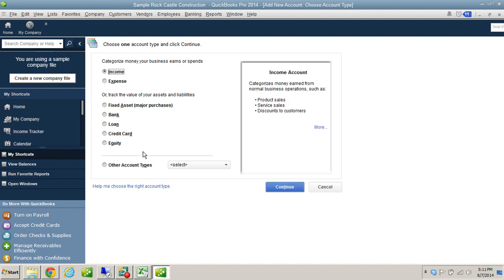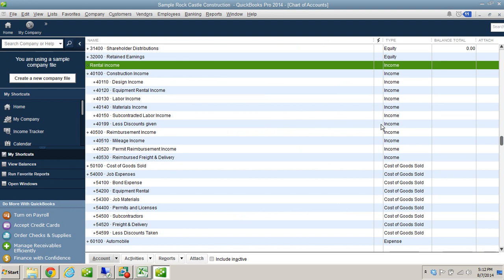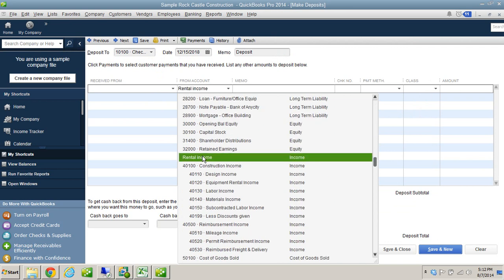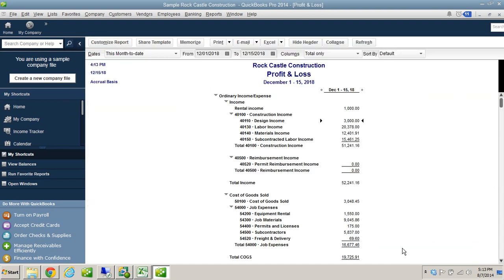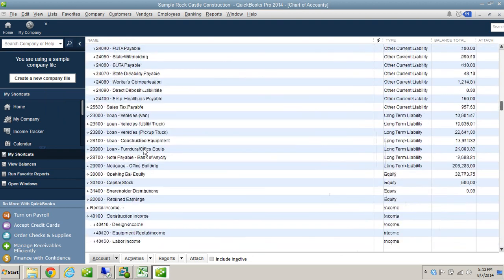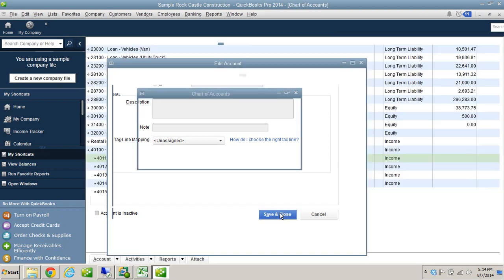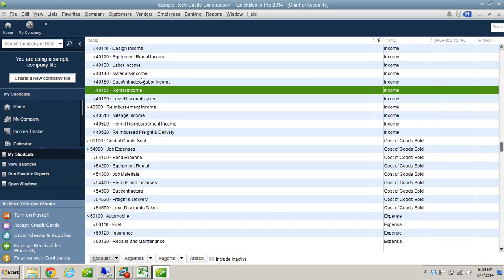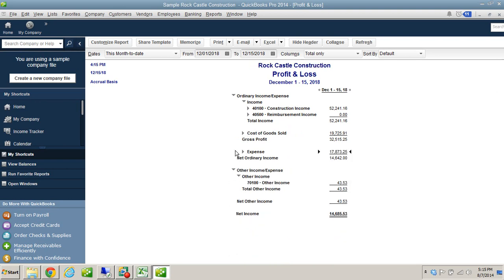Westerville Quickbooks Training-Gary Wilson,CPA-set up account number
My accounting firm is here to help you and your business.
Serving Central Ohio with accounting, bookkeeping, and tax preparer services We're here to make the accounting process user friendly! ​​Tax Preparation Services for Individual - Self Employed - Small business - Partnership - Single Member LLC - Corporate - IRS audit representation - 1099 preparation - Rental Properties - Form 990